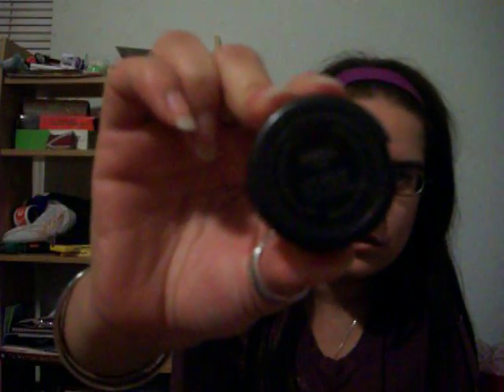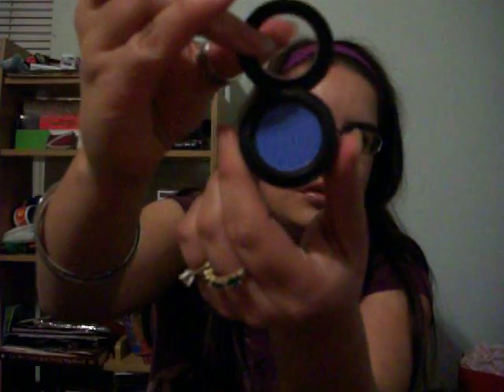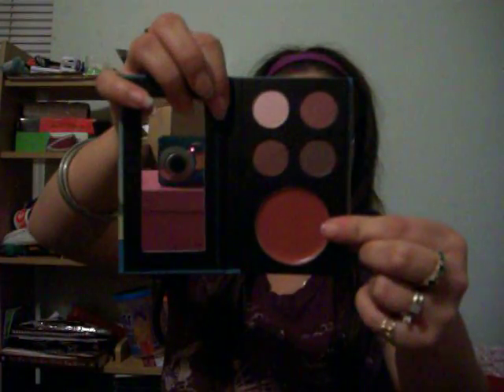Haul from Mac, Jcpenney, Body Central, Victoria Secret, Claire's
hope yall enjoy this haul video check out body central they are an amazing store!! Haul, Mac, Jcpenney, Body Central, Victoria Secret, Claire's